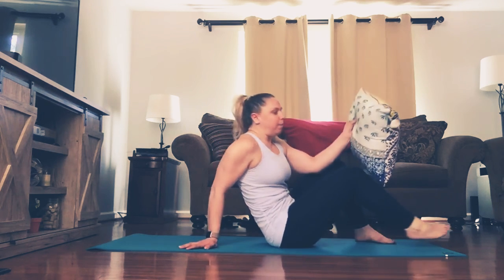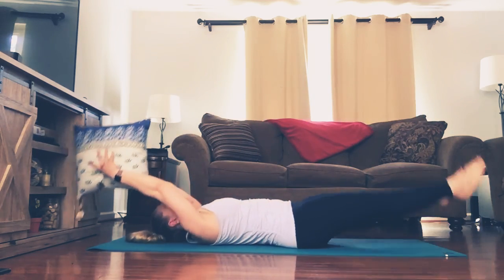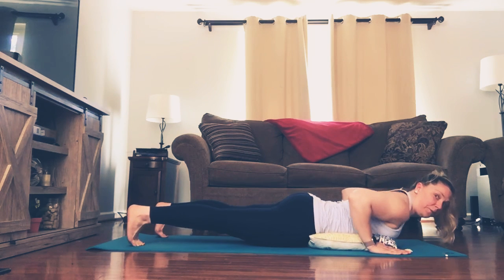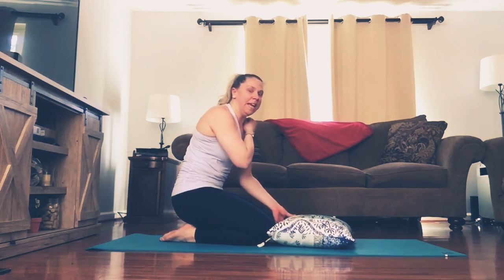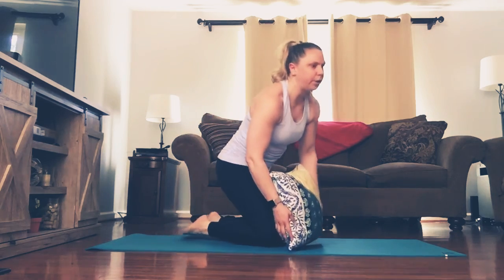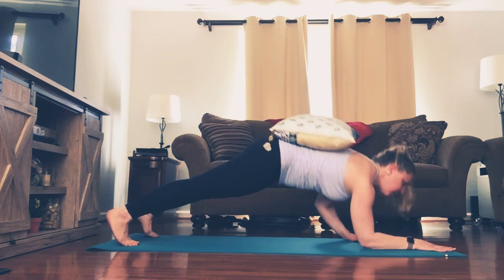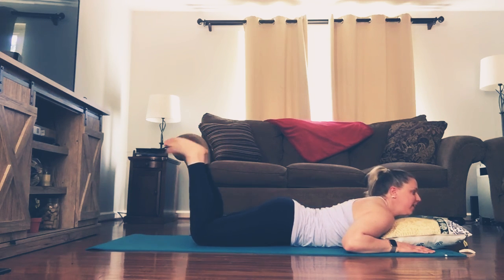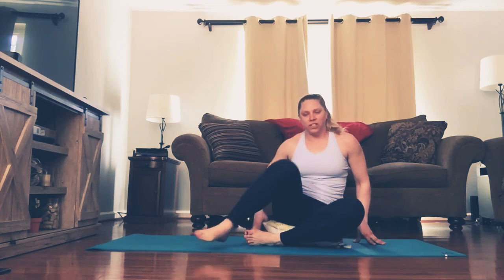Pillow Moves!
Here are three moves you can perform with a pillow!

Pass the Pillow
Hand Release Push to a Pike
High Low Plank Pillow Balance